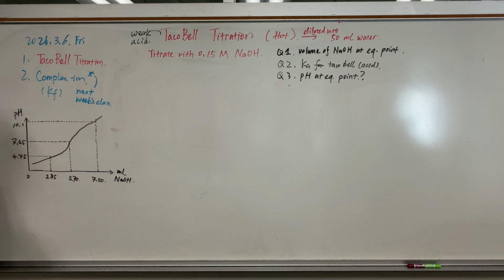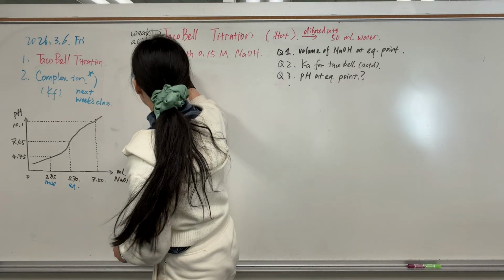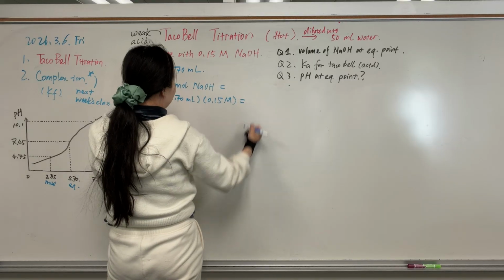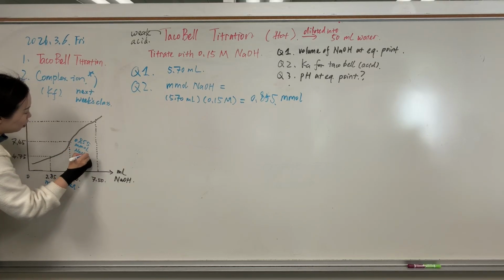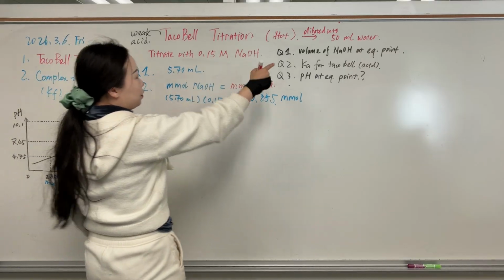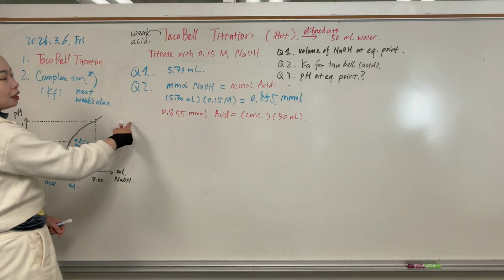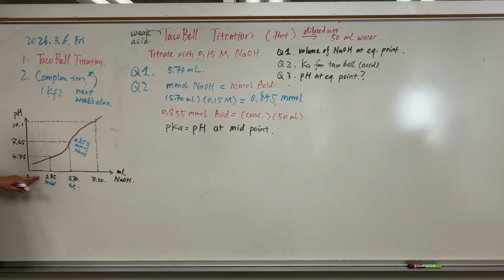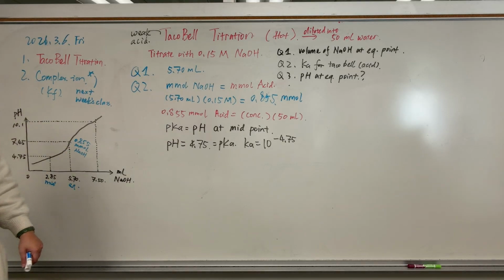2A 20260306 OH 01 Titration Taco Bell